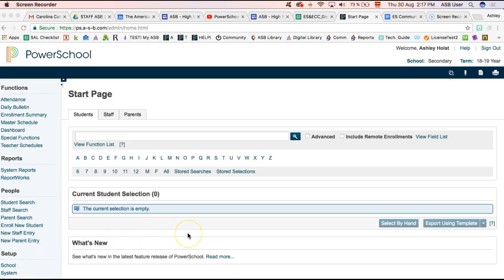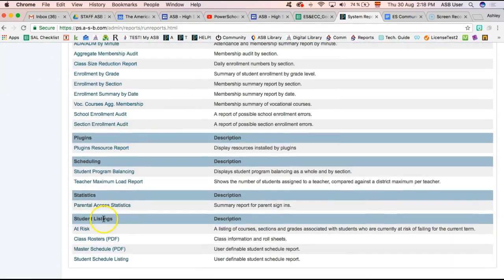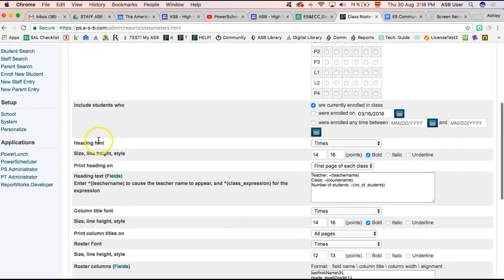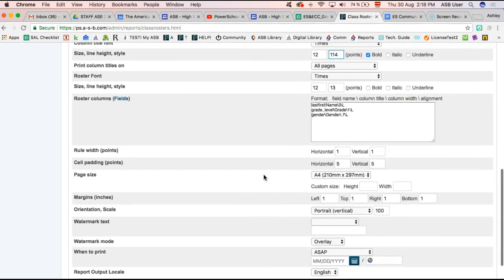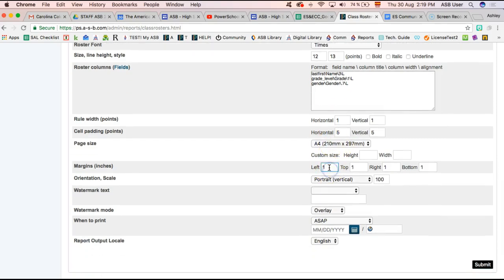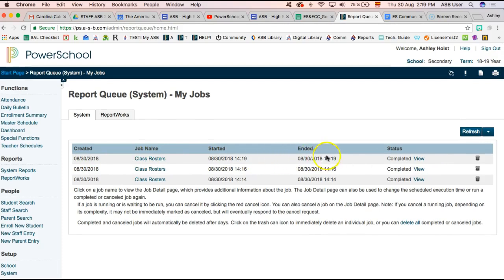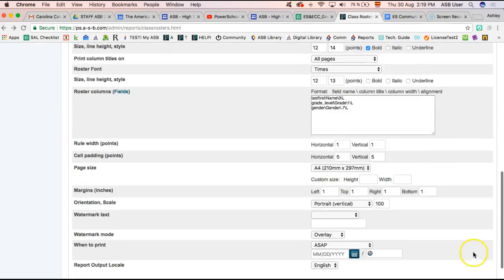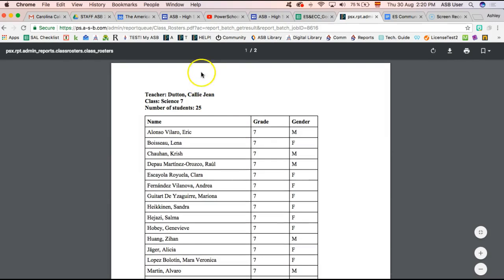PowerSchool: Print a Class Roster